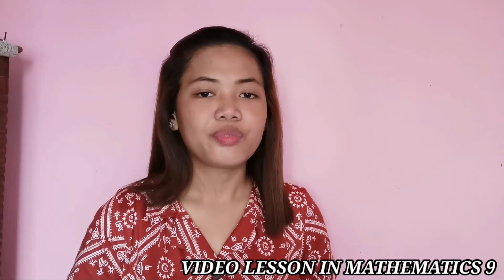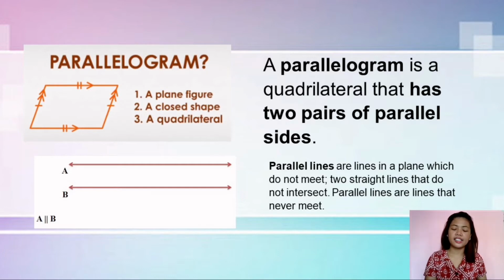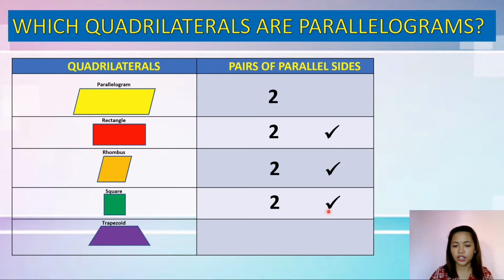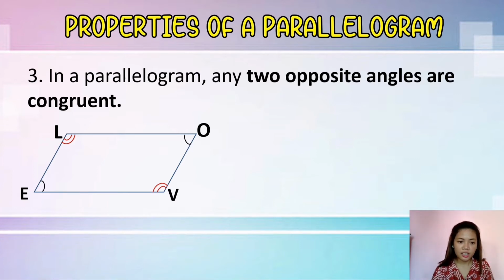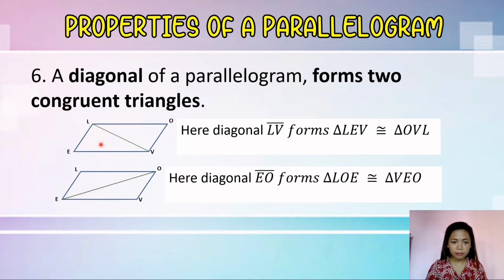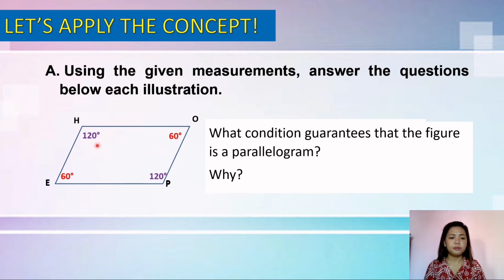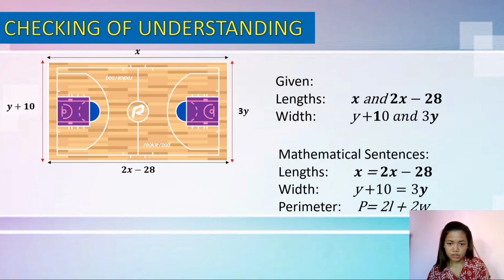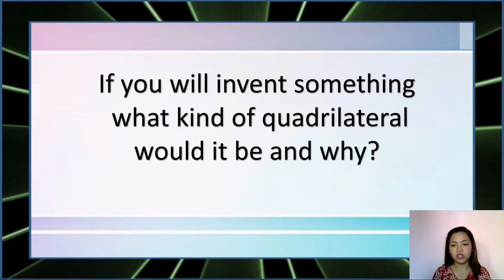Quadrilaterals that Are Parallelograms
This video lesson is created to help students learn mathematics 9.
Camp quadrilaterals music video by Number Rock is inserted in this video.